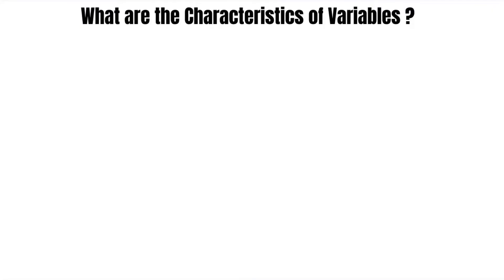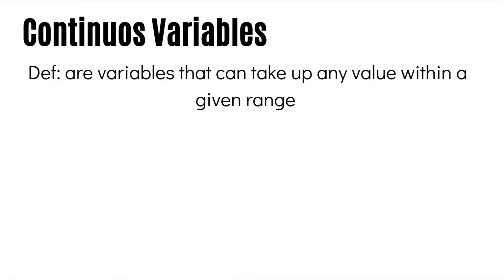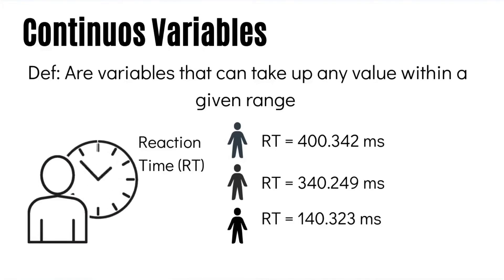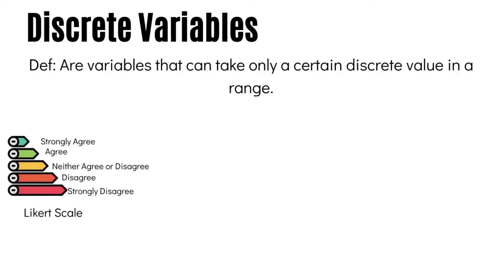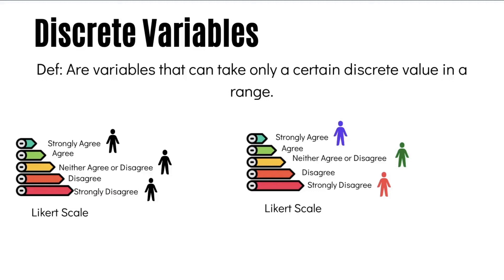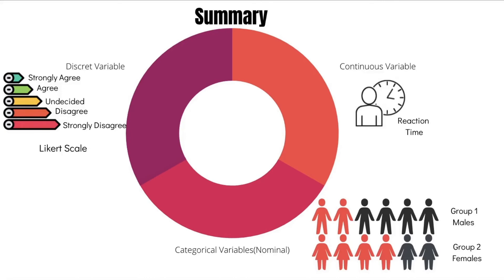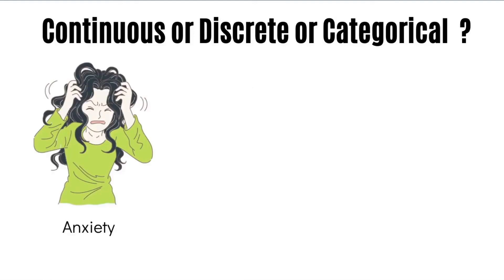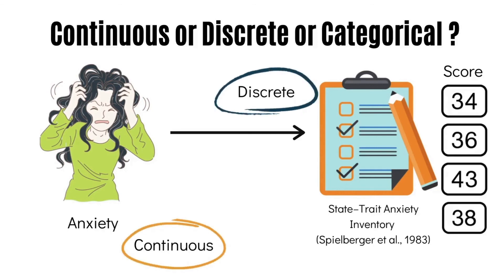Categorical, Discrete and Continuous Variables - Characteristics of Variables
This video focuses on discussing about the Categorical, Discrete and Continuous Characteristics of Variables.